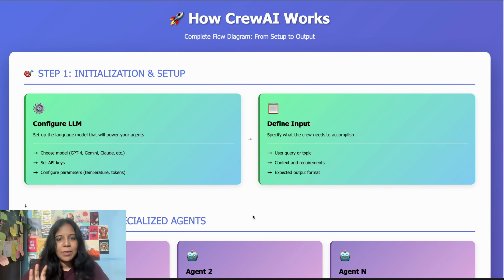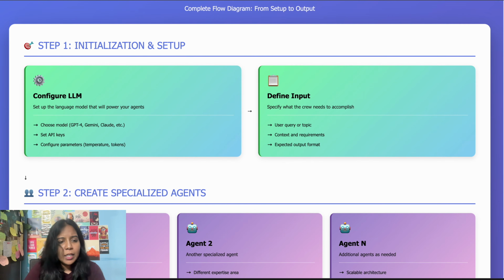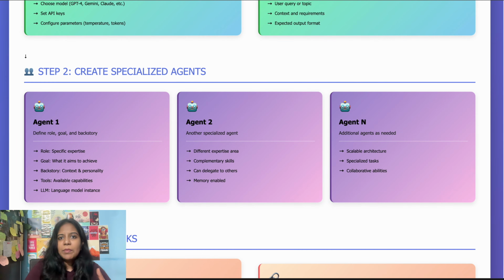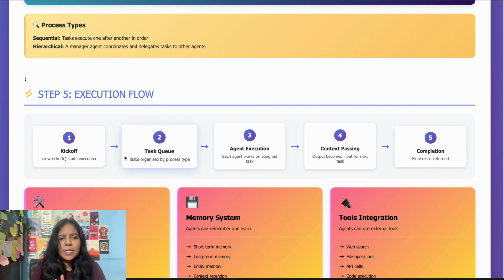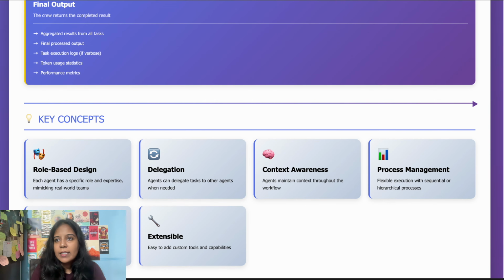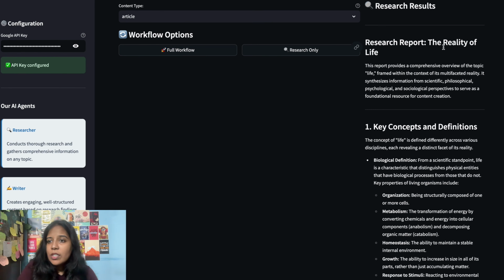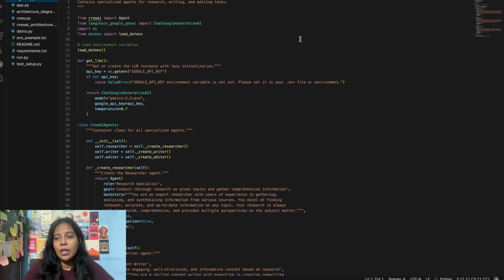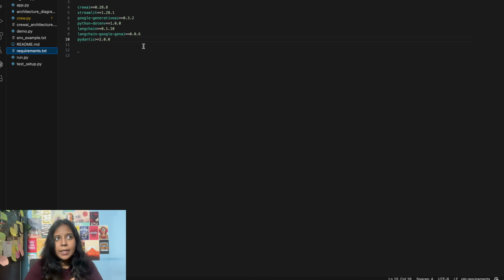Build AI Agent Models using CrewAI and LangChain | Step-by-Step Tutorial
Learn how to build powerful AI agent models using CrewAI and LangChain — from scratch! 🚀
In this video, you’ll discover:
🤖 What CrewAI is and how it works
🔗 How to integrate CrewAI with LangChain to create collaborative agents
🧠 Real-world use cases of multi-agent systems
⚙️ Step-by-step demo of creating and deploying your own AI agent

Perfect for AI developers, LangChain learners, and automation enthusiasts who want to take their agent-building skills to the next level!